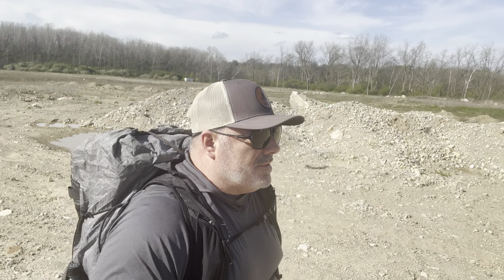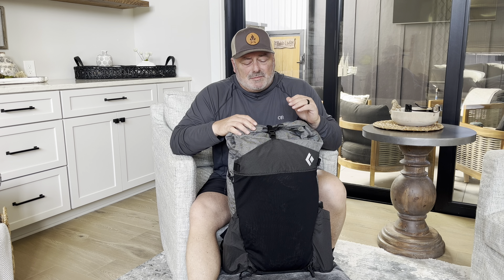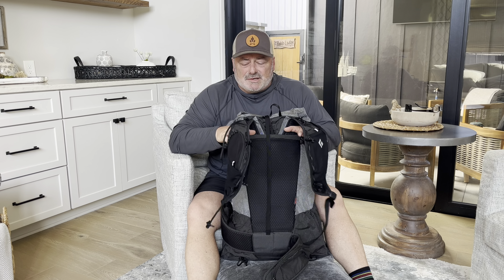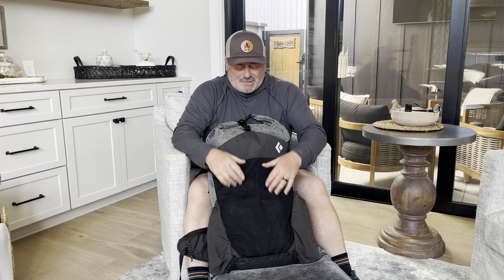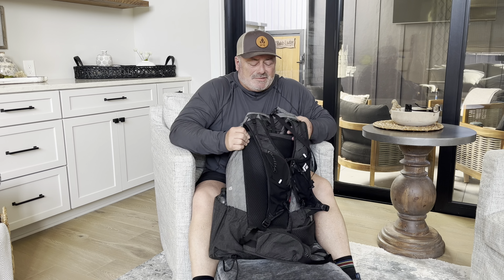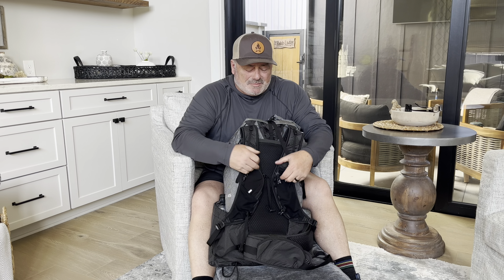Black Diamond Beta Lite 45L backpack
Black Diamond has entered the world of larger ultralight backpacks. This 45L can be dialed down to a weight of 18.4 oz. or can be dialed up to a handle heavier load outs at 31.3 oz. This is due to the versatility of the waist belt, foam pad and frame stabilizer bars.